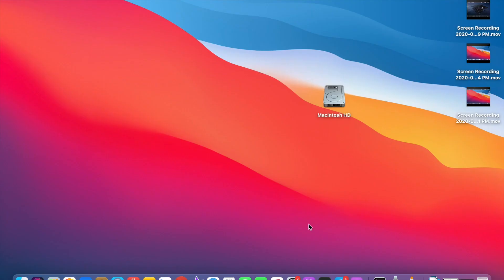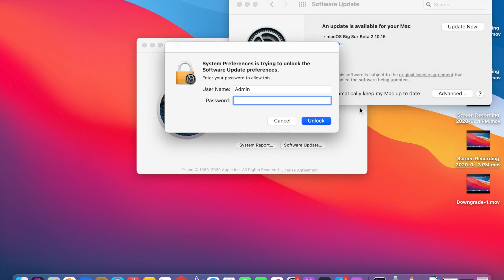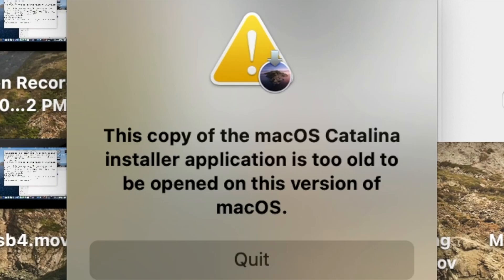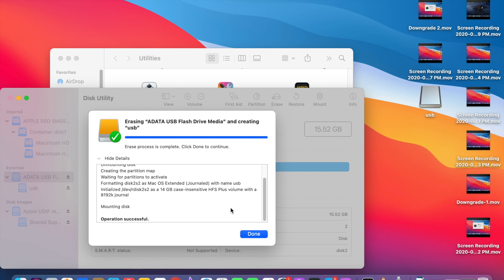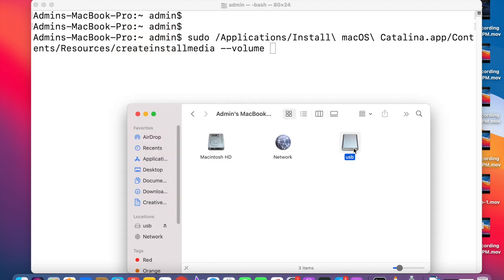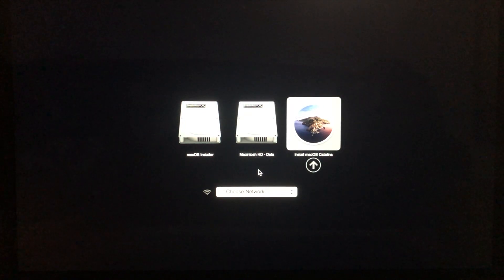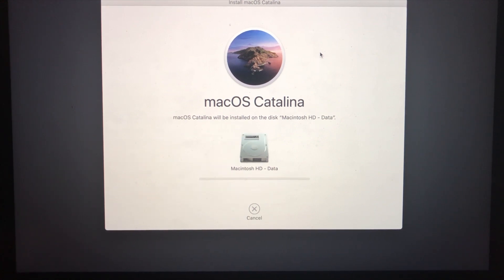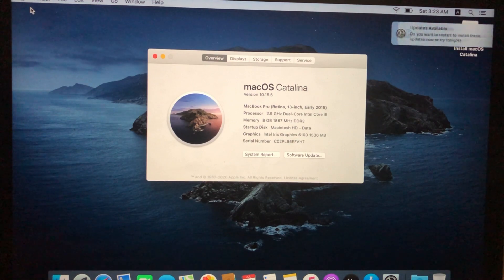How to downgrade MacOS Big Sur to MacOS Catalina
How to downgrade macOS Big Sur beta to macOS Catalina.
Please make sure you took your backup before doing anything.